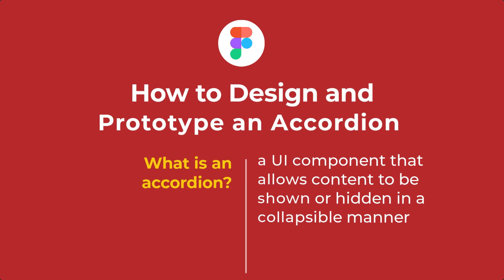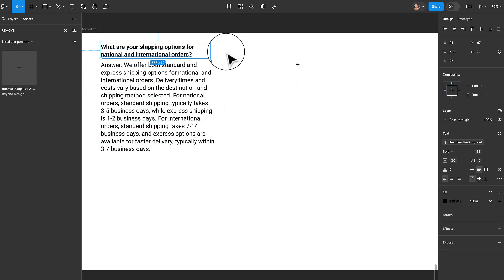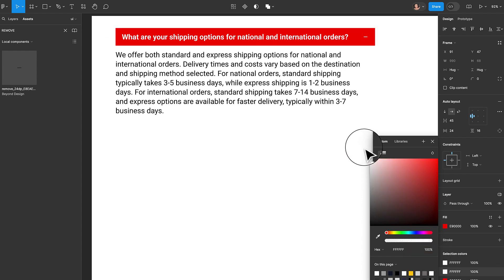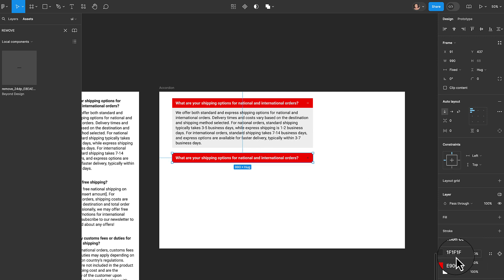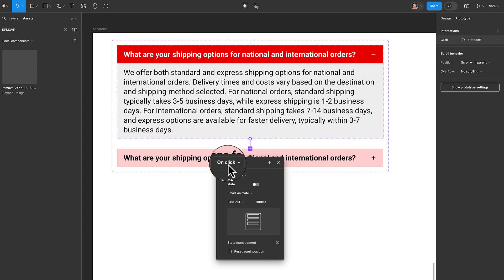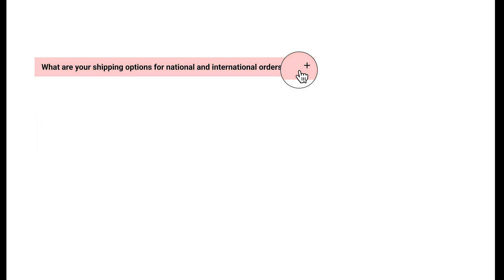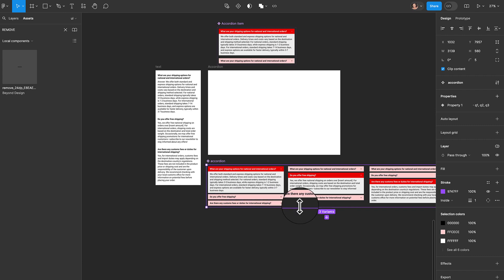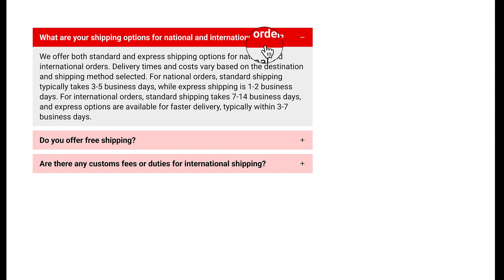How to design and prototype an accordion or collapsible on figma - UI Components for Beginners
Learn how to design and prototype an accordion or collapsible the right way on figma.

I'll start with a brief introduction to accordions when to use them and when not to. Then, I'll go straight into designing and finally prototyping to ensure they animate and work properly.